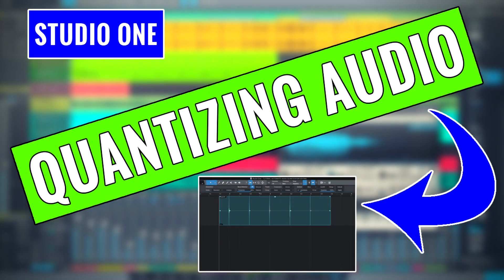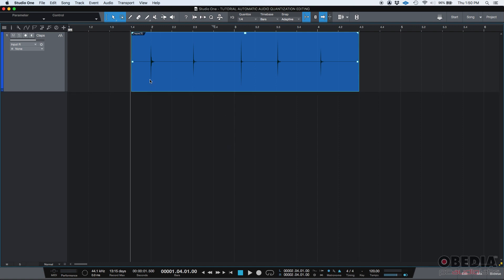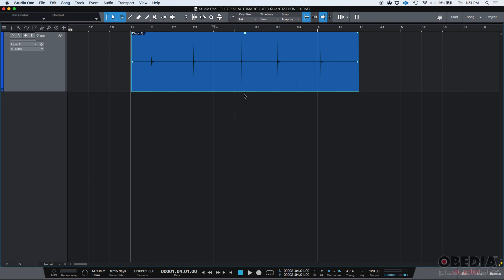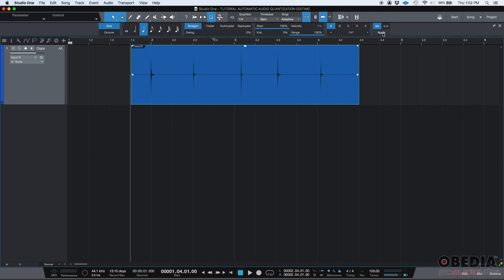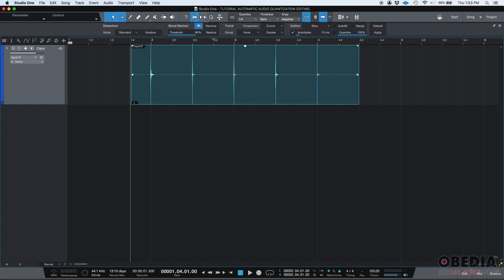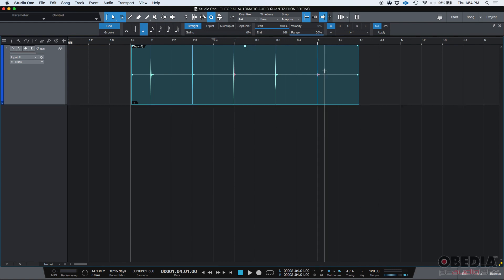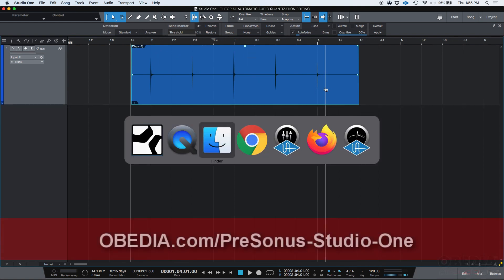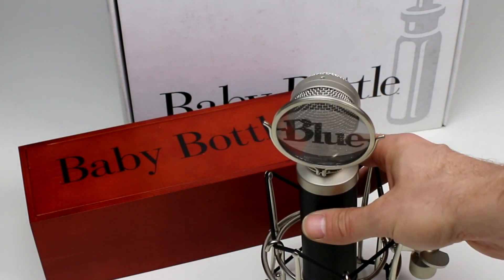Quantizing audio in Studio One - OBEDIA.com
In this video, OBEDIA shows you how to quantize audio in @PreSonus Audio Electronics  Studio One.